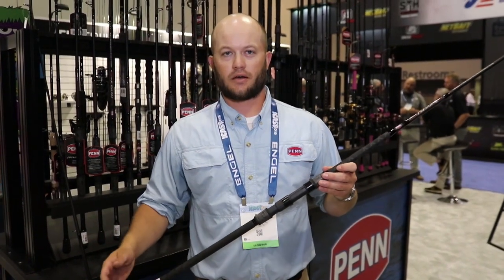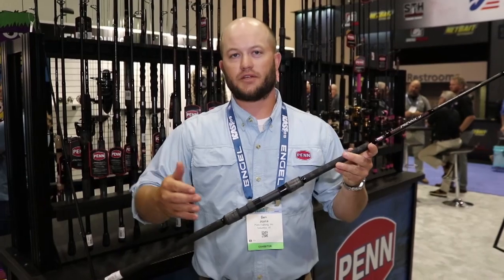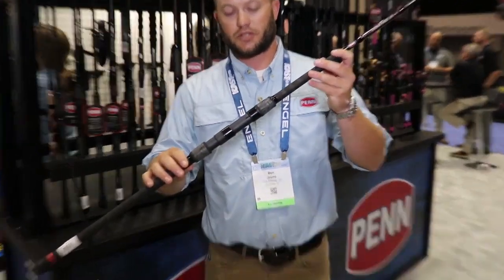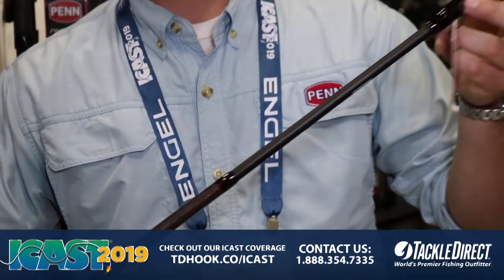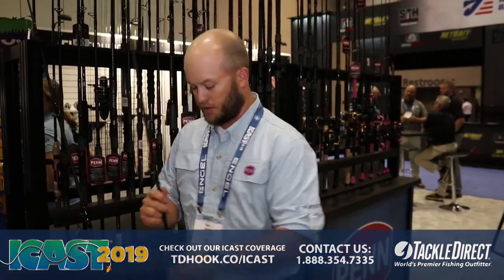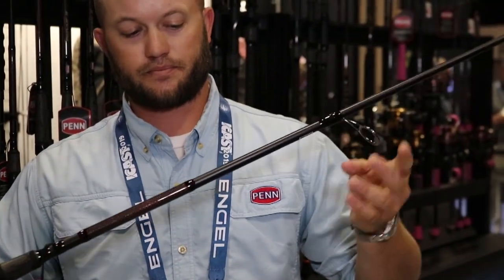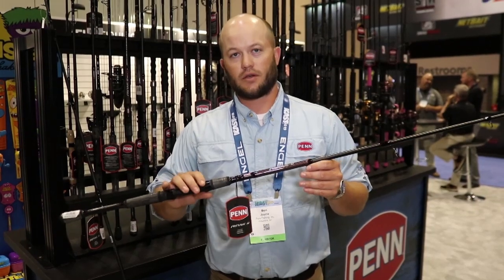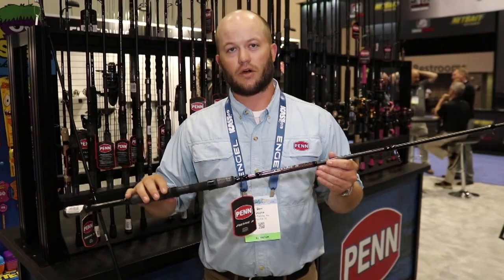Penn Prevail II Inshore & Surf Rods at ICAST 2019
TackleDirect brings you the new Penn Prevail II Inshore & Surf Rods at ICAST 2019, in Orlando, FL. ICAST is the world's largest sport fishing trade show, featuring new fishing gear rods, reels, lures, terminal tackle, apparel and accessories.